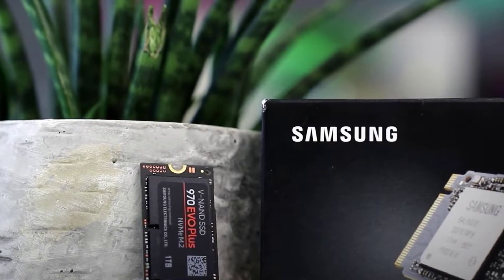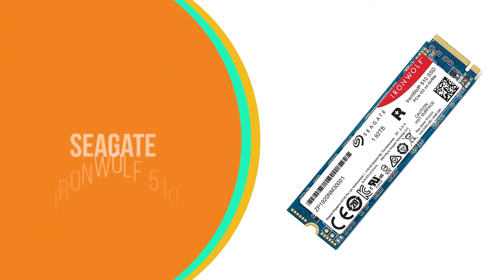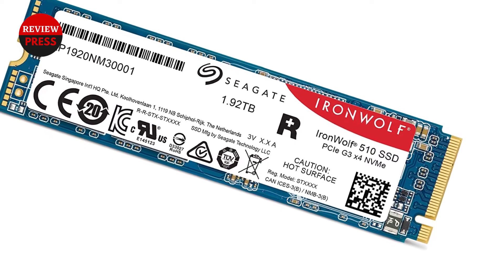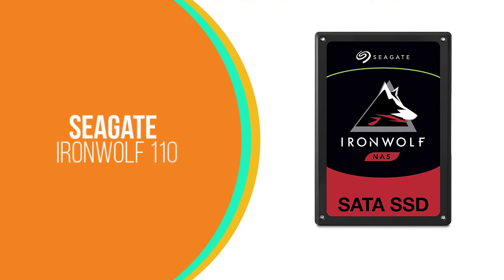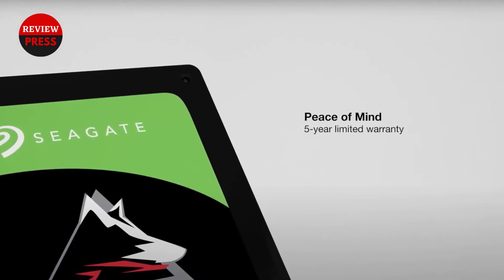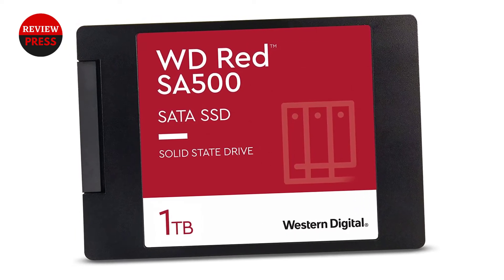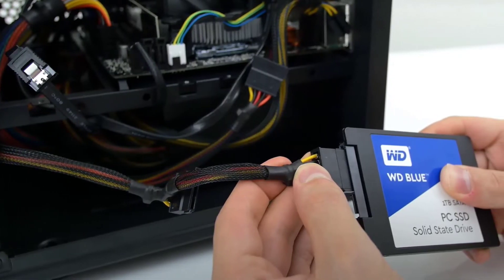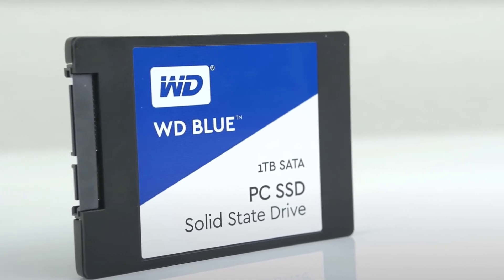Best Nas SSD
Best nas ssd in 2024 is a speed and capacity, it’s necessary to use your online life. And support for various operating systems (including Linux, Mac, and PC) makes it suitable for use everywhere. For example, you can install Windows 10 on it so that you have both Ubuntu or MacOS on one computer.

00:00 - Intro

1:06 - 5. Seagate IronWolf 510

2:20 - 4. Seagate IronWolf 110

3:30 - 3. Western Digital 1TB

4:36 - 2. Western Digital 500GB

5:43 - 1. SAMSUNG 970 EVO Plus